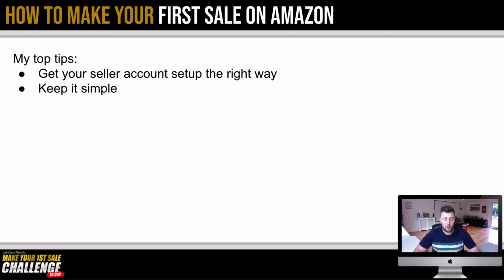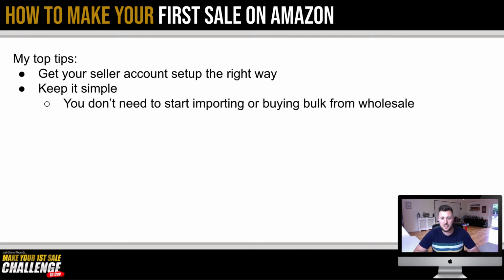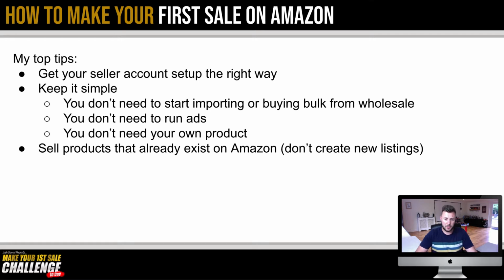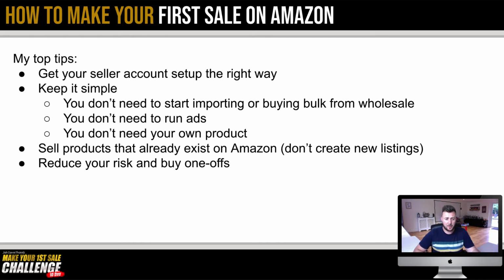How to Make Your First Sale on Amazon UK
If you're someone who's looking to make their first sale on Amazon UK, but you don't know where to start then be sure to tune into this video.

We'll be answering 2 questions:
1: How do you make your first sale?
2: How long does it take?

And as a bonus, I'll tell you how I can personally help you to get that first sale.